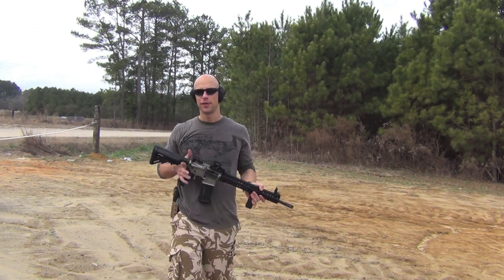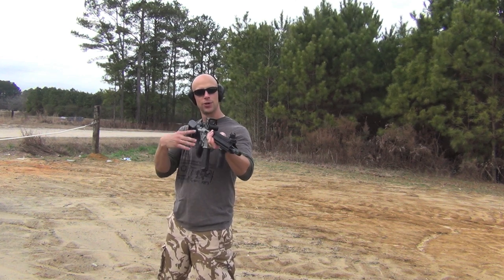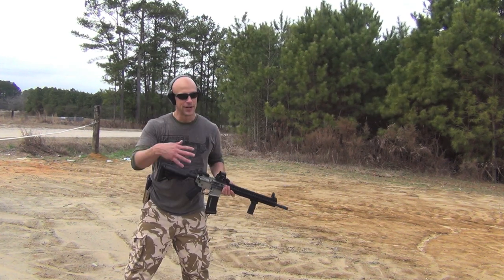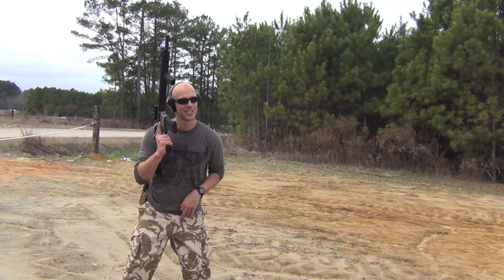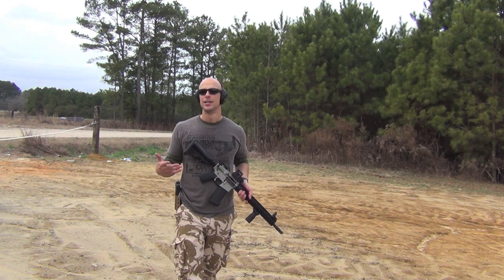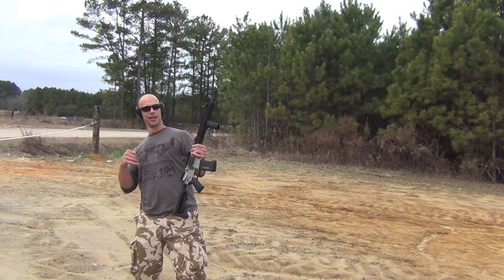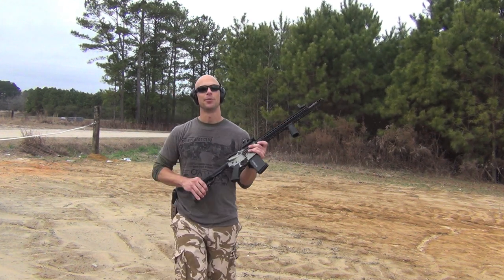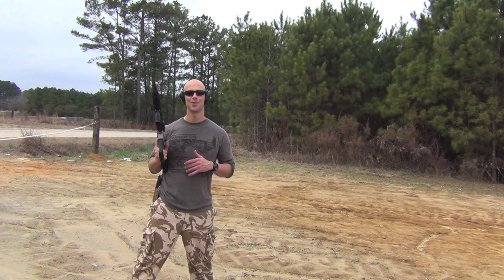How To: Carbine Stance Basic Overview (HD)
Quick "How To" video on shooting from the standing position with a carbine for shooters new to AR-15 / AK-47 / ect. carbines...

Moth & Daisy Dukes by YouTube creators.